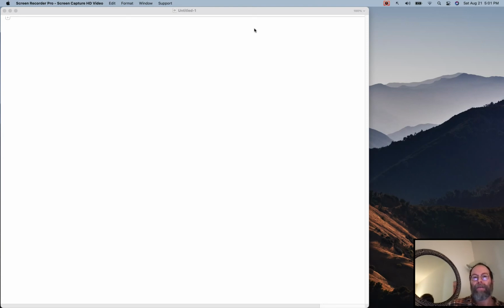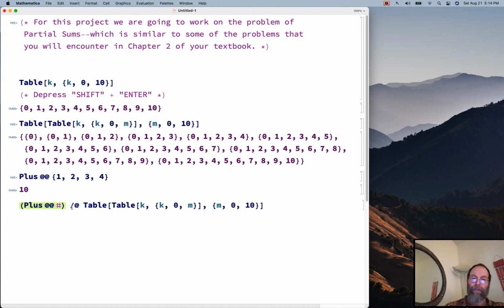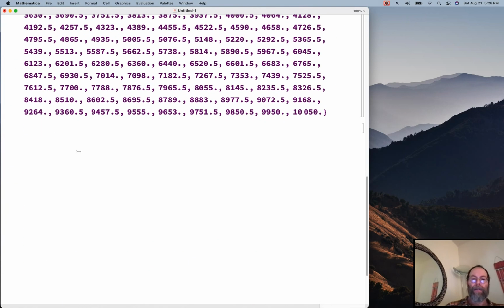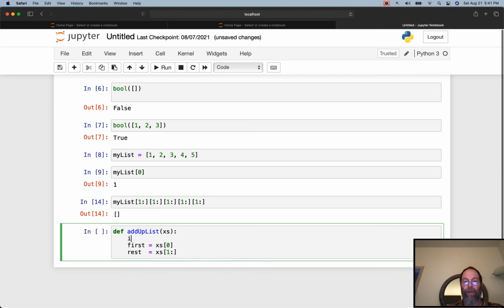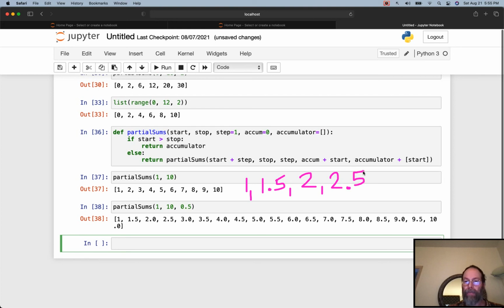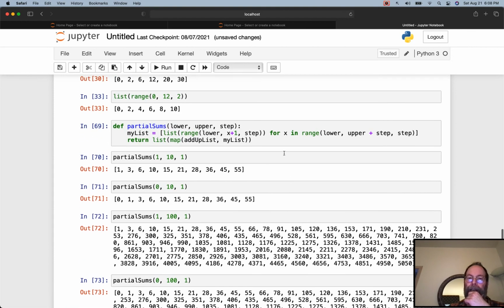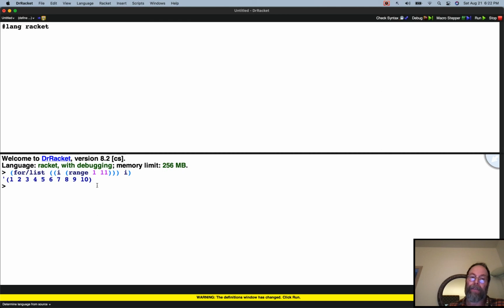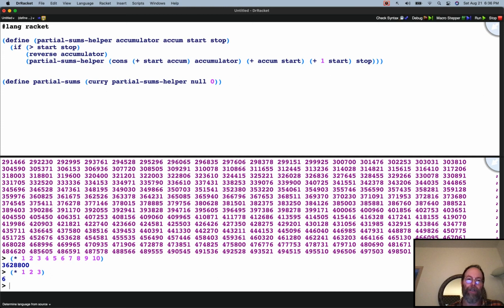The Partial Sums Problem in Mathematica, Python and Racket...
I probably spent too much time doing this in Python, and not enough time was spent doing it in Racket. But still...I hope you get something of value from this video. I always appreciate feedback from students. POLITE comments only! Thank you. 😊